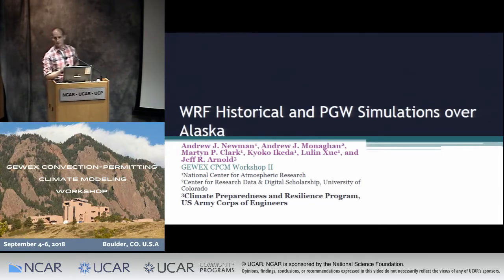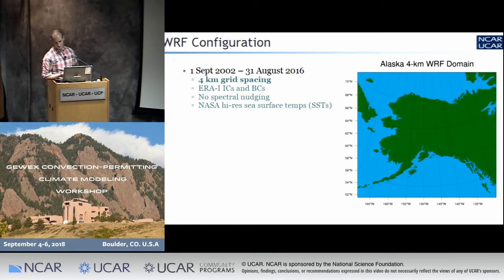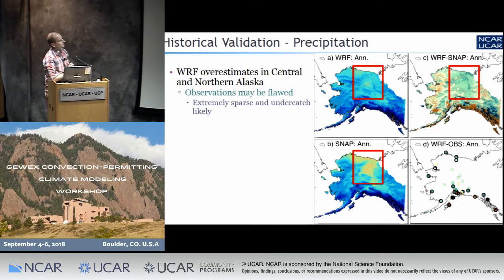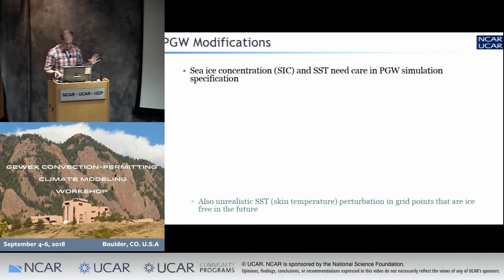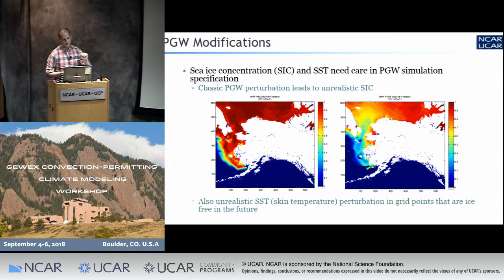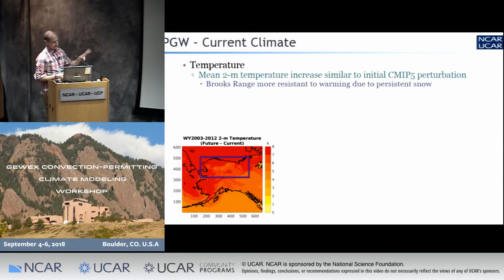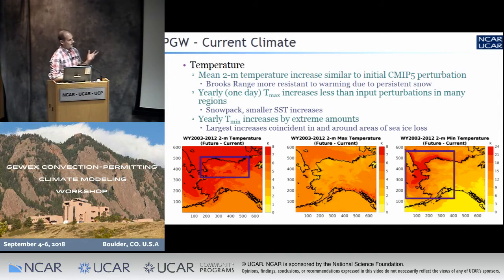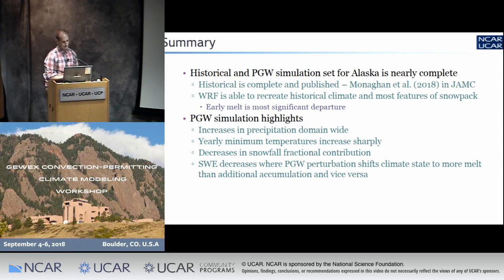2018 GEWEX Workshop | Sep 5 - 08 - High-Resolution Future Climate Change Simulation - Newman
High-Resolution Future Climate Change Simulation in Alaska using a Pseudo-Global Warming Scenario

2nd GEWEX Convection-Permitting Climate Modeling Workshop